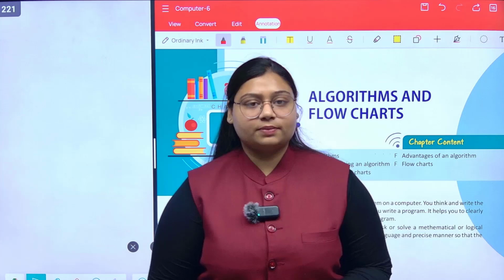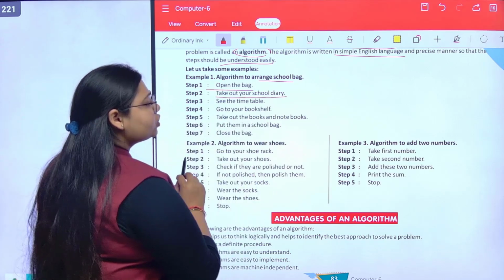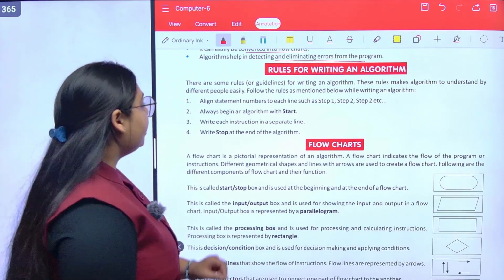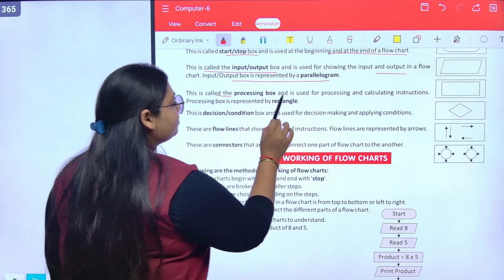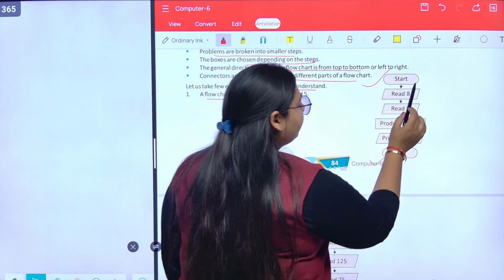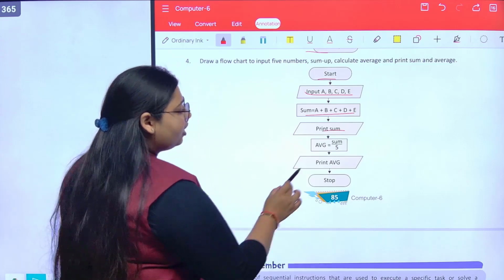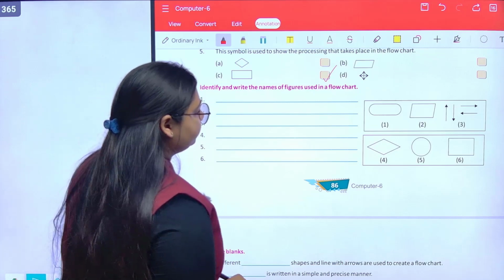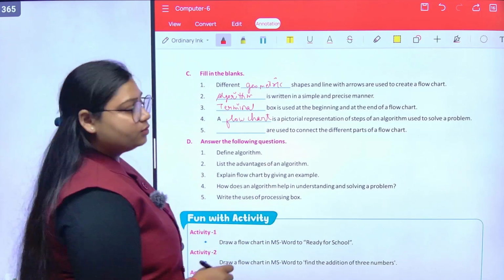Computer 6 ch 8